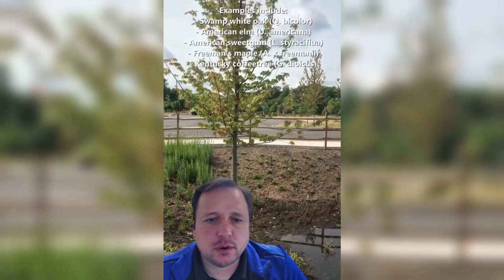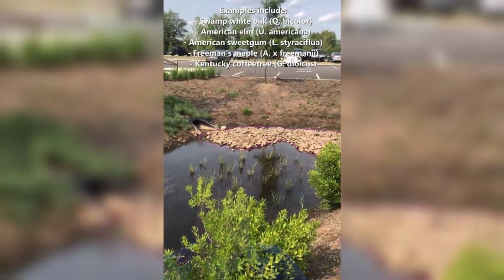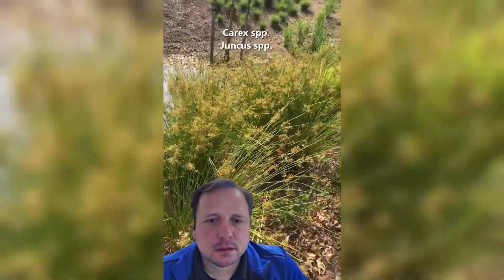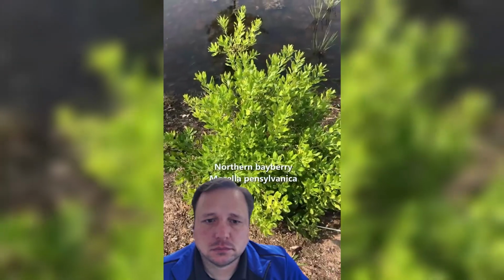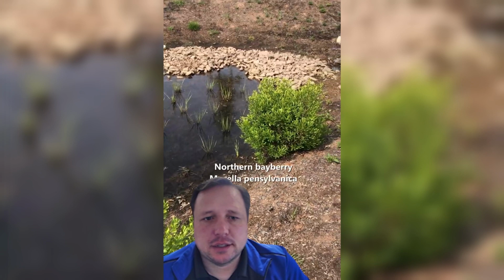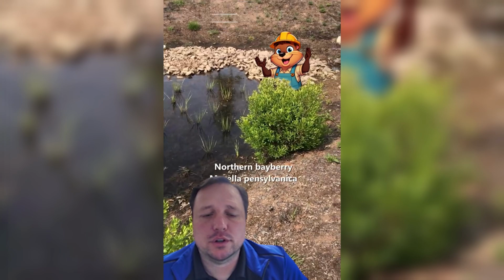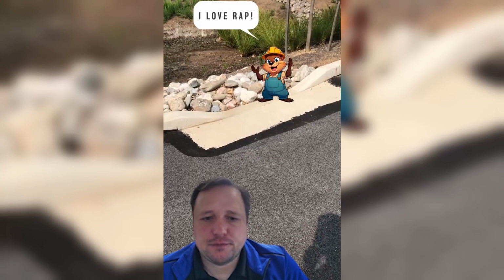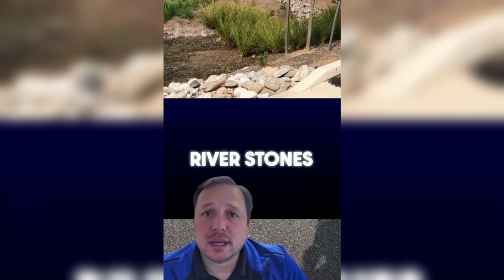Rain Garden Reaction - SWPPP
To learn more from stormwater compliance experts in your state, visit us to learn more and to get a quote!